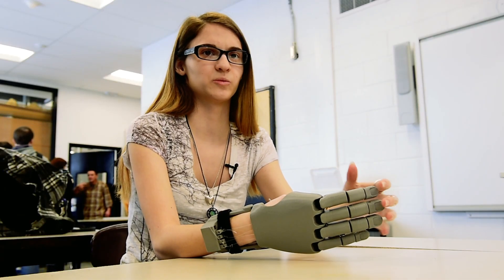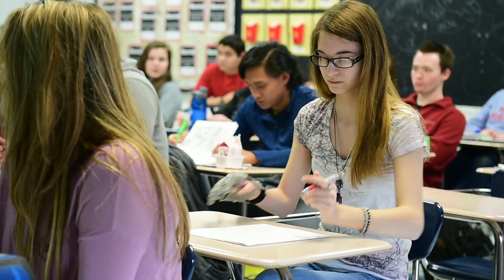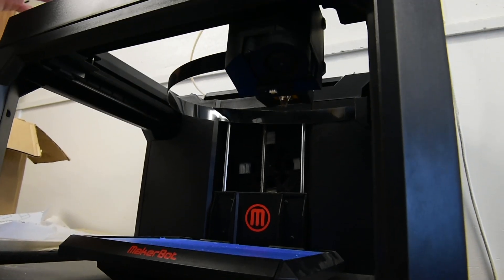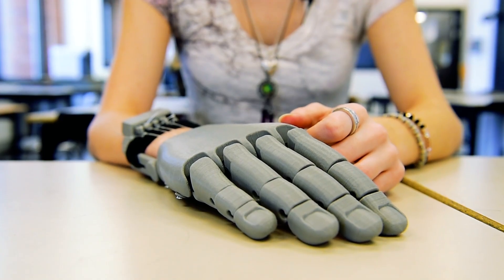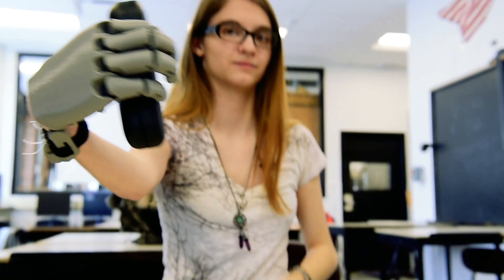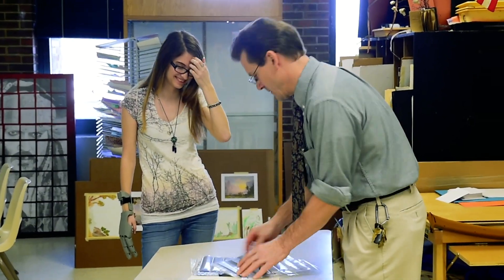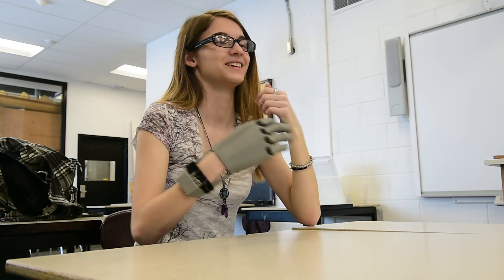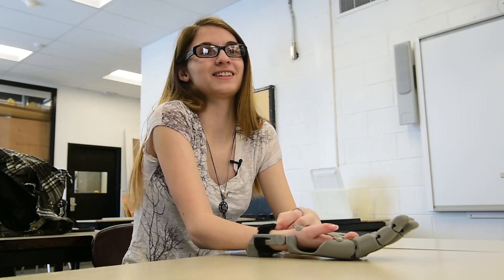High School tech teacher prints out prosthetic hand for student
Born with only one functional hand, Virginia Davis decided to do a paper on prosthetics for her Health class at Whitesboro High School, and ended up with a prosthetic hand of her own after the technology teacher at her school used the new 3-D printer to print one out.